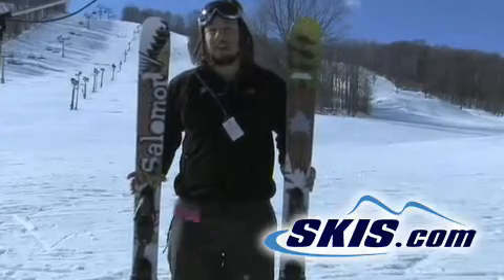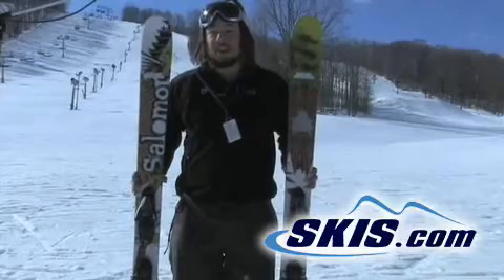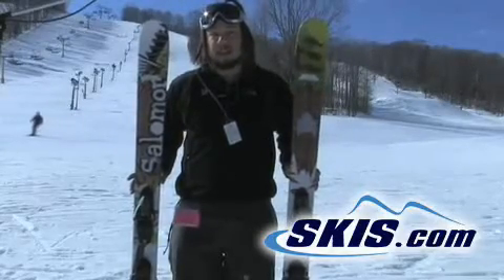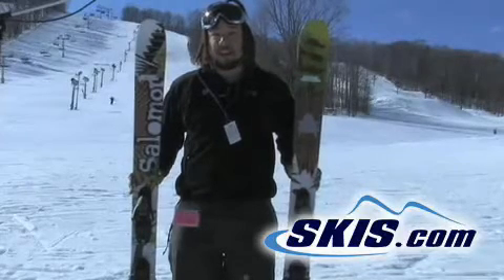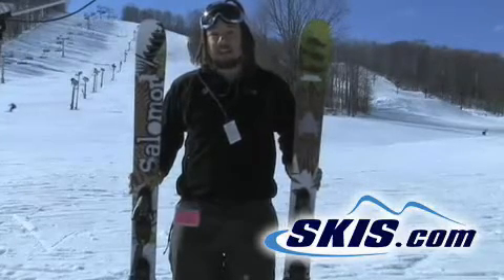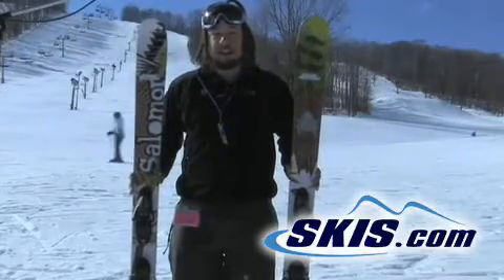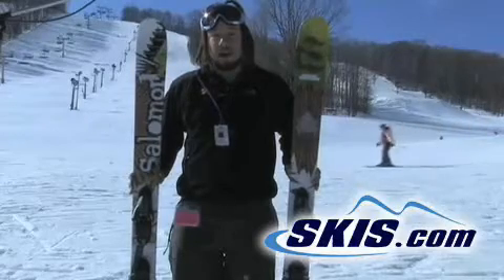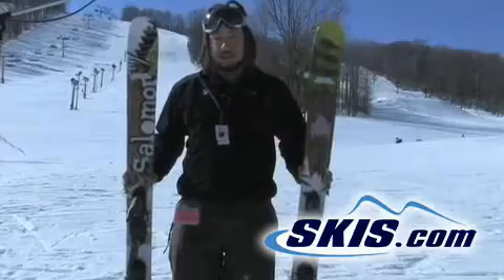2010 Salomon Shogun ski review from Skis.com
2010 Salomon Shogun skis review from Skis.com.